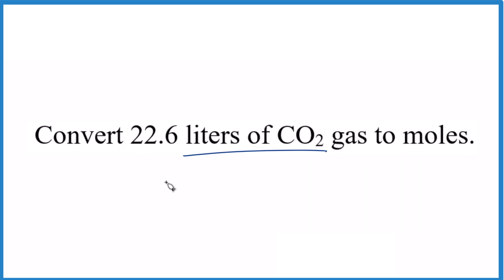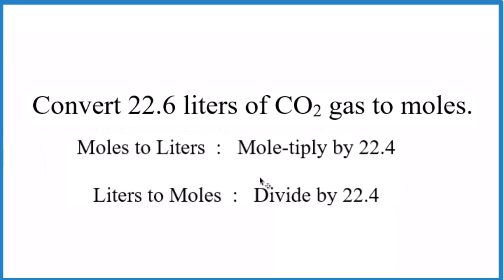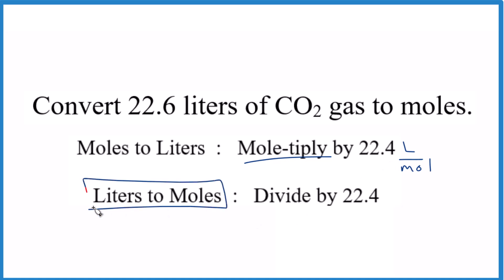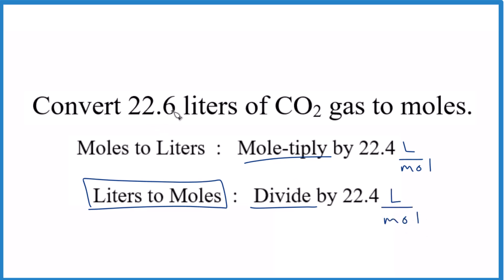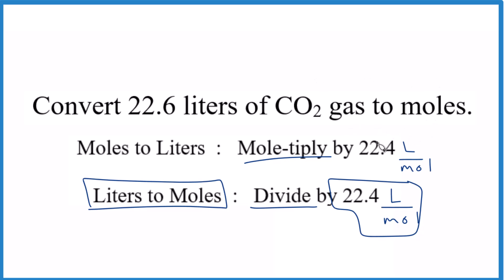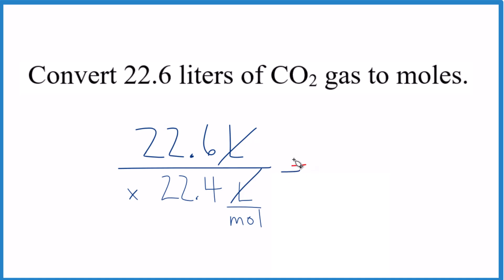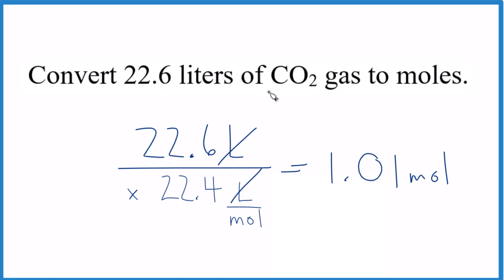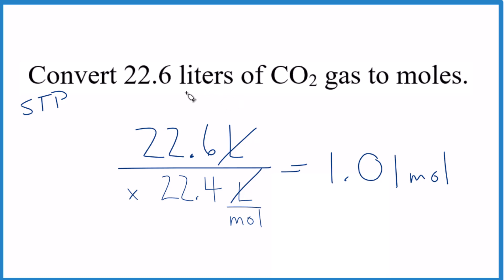Convert Liters CO2 Gas to Moles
To convert 22.6 liters of CO2 to moles, we'll use the conversion factor 1 mol = 22.4L. This conversion factor works for close-to-ideal gases like CO2. Note that we assume Standard Temperature and Pressure (STP) for this calculation.

The steps to perform the conversion are as follows:

Step 1: Write down the given information and the conversion factor.
Given: 22.6 liters of CO2
Conversion factor: 1 mol CO2 = 22.4 liters CO2

Step 2: Set up the conversion factor to cancel out the unwanted unit (liters) and leave us with the desired unit (moles). Remember that when we use the appropriate conversion factor, the units will cancel out.

Conversion: 22.6 liters CO2 × (1 mol CO2 / 22.4 liters CO2) = ? mol CO2

22.6 liters CO2 × (1 mol CO2 / 22.4 liters CO2) = 1.01 mol CO2 (rounded to two decimal places)

So, 22.6 liters of CO2 is approximately equal to 1.01 moles of CO2.

Remember, this conversion is specifically valid for close-to-ideal gases like CO2 under standard temperature and pressure. For other gases or more complex situations, additional considerations might be necessary.